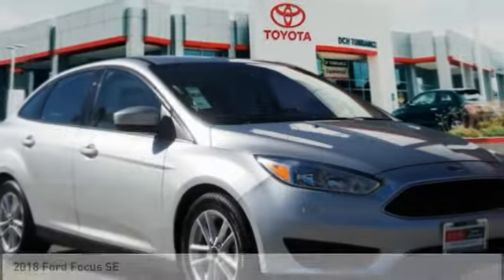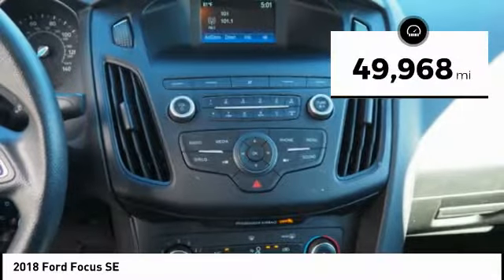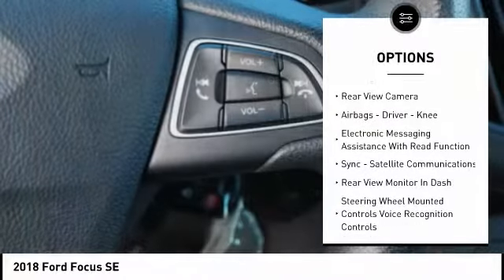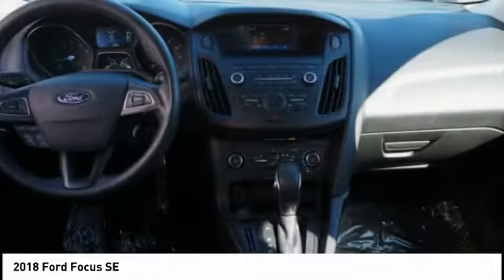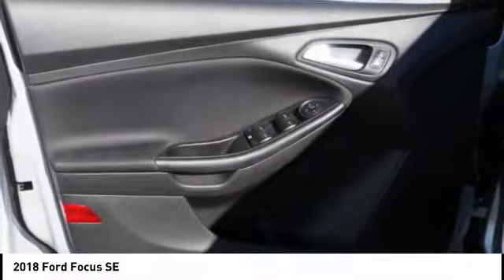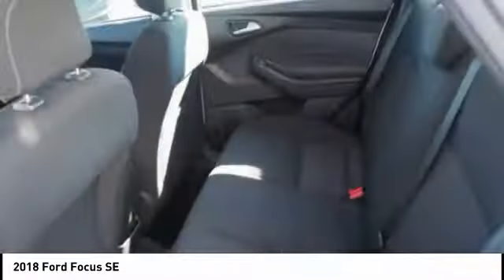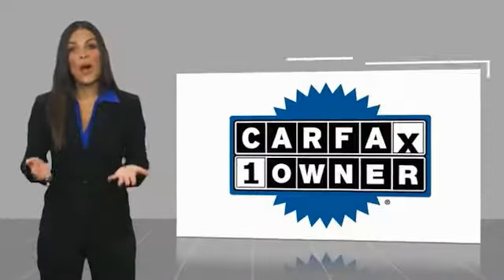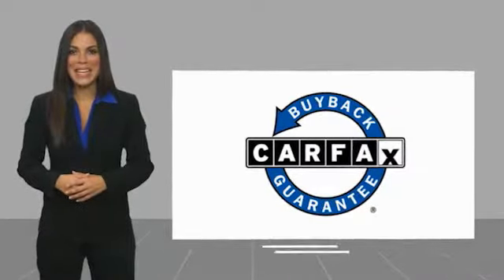2018 Ford Focus Torrance CA TTR9606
2018 Ford Focus SE

Dch Toyota of Torrance
2909 Pacific Coast Highway

Pick up this  2018 Ford Focus, available today at Dch Toyota of Torrance. This could be the one you've been searching for.